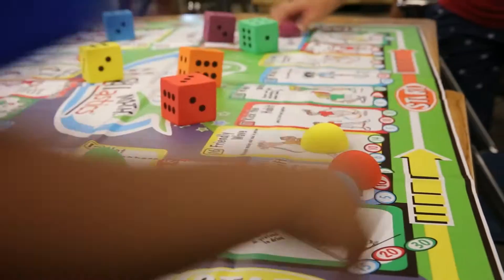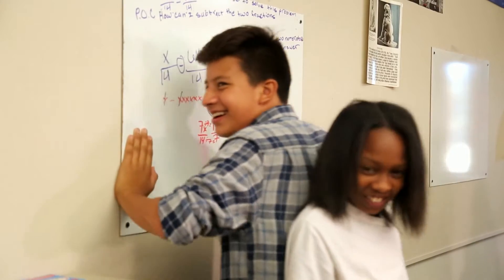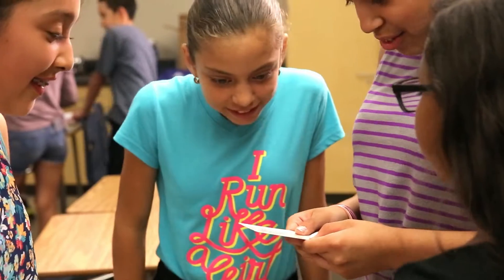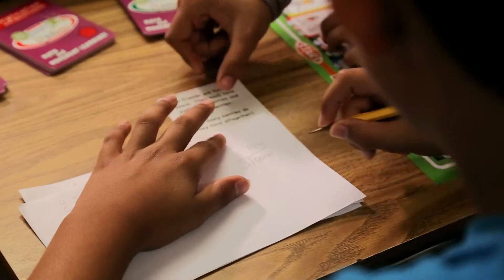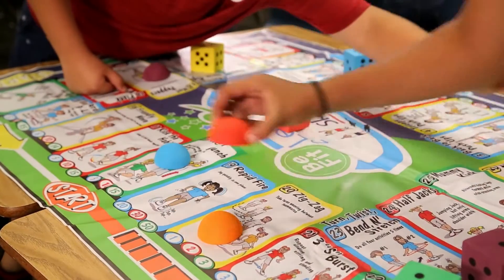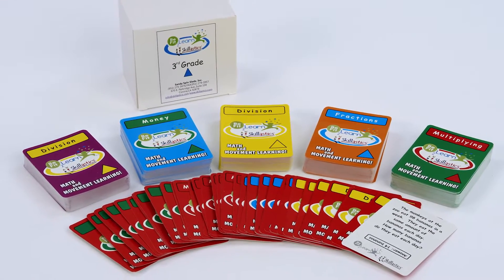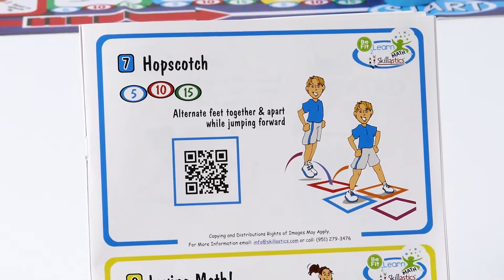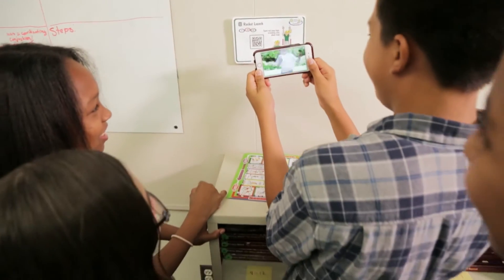Be Fit 2 Learn Skillastics Math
Creating an active learning environment in the classroom by combining movement and math